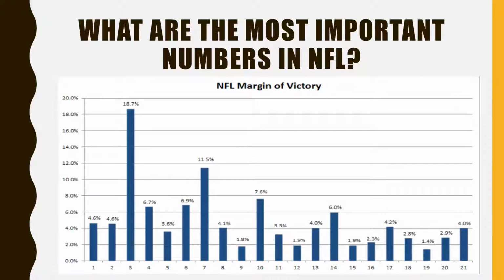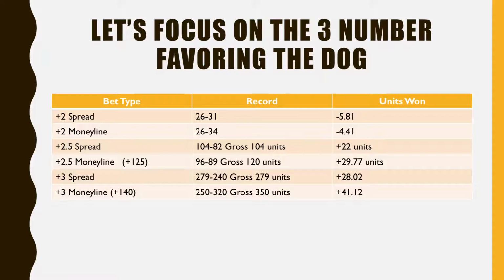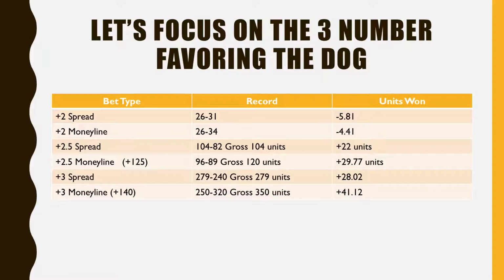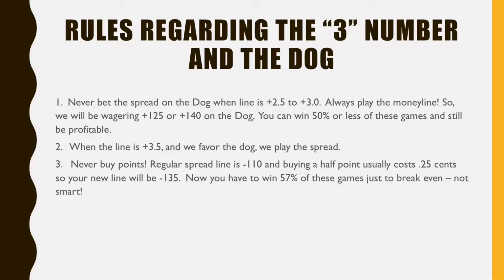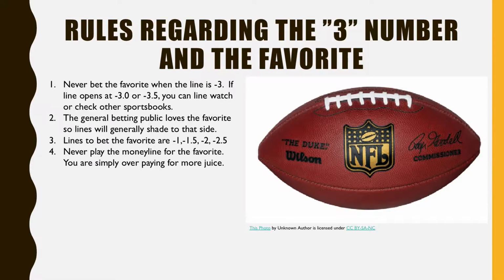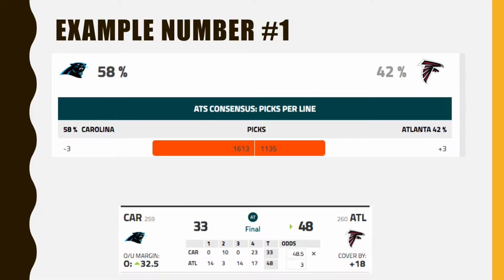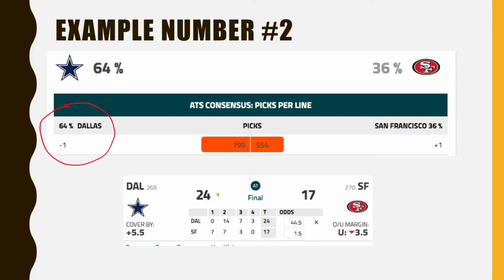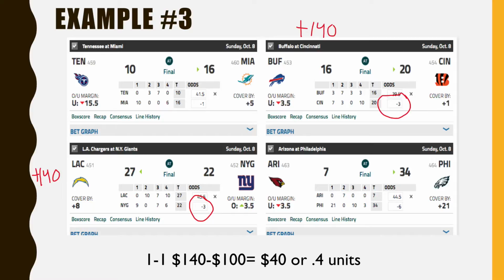How to handicap the NFL part 1#sportsbetting